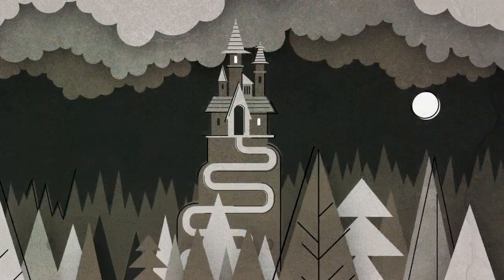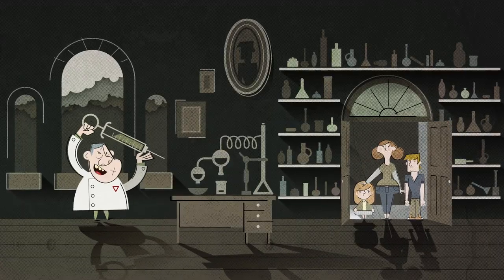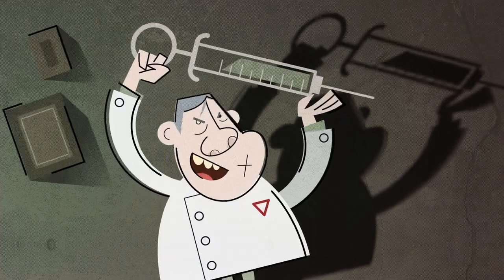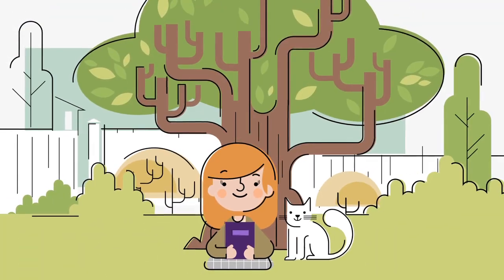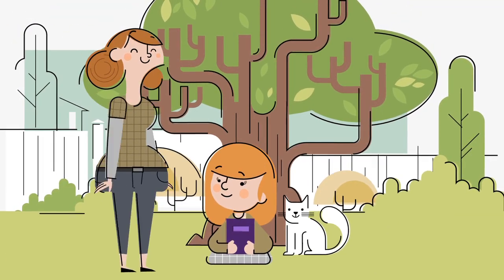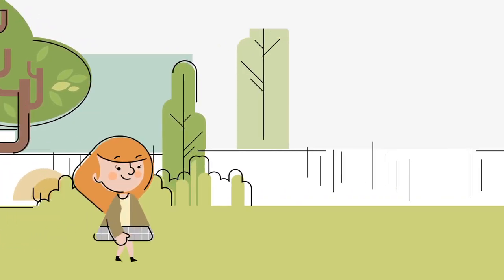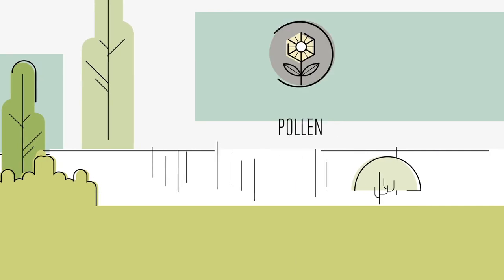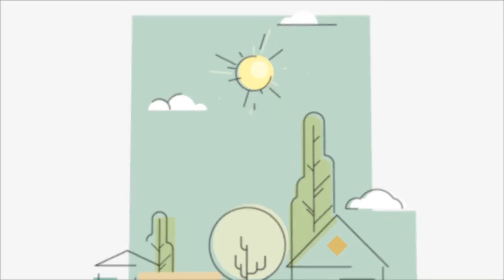Sublingual Immunotherapy VS allergy shots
No more shots and weekly injections. Sublingual Immunotherapy is the only «at home» treatment that can alter one's immune system's allergic status and modify the course of respiratory allergies.

AVANT GARDE Médical™ is a allergy clinic located in Montreal's south shore.